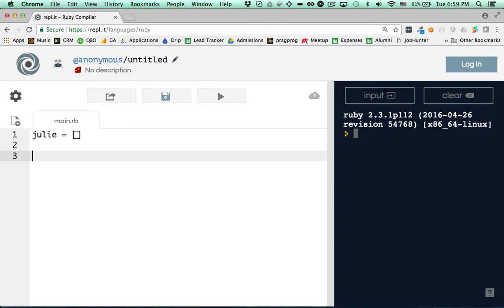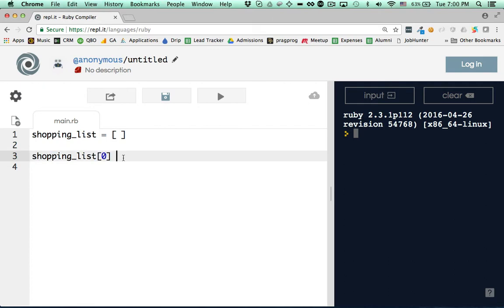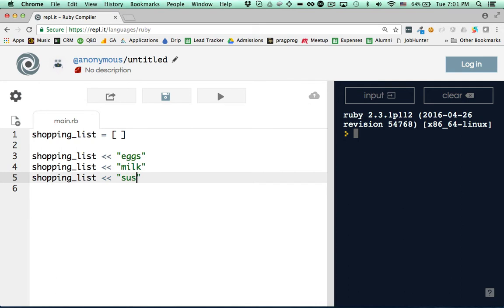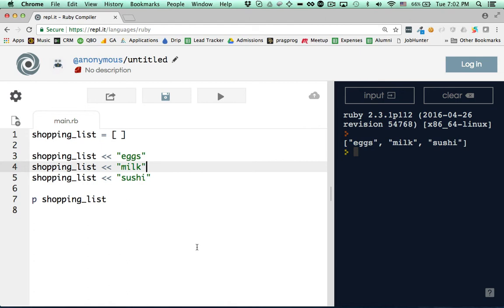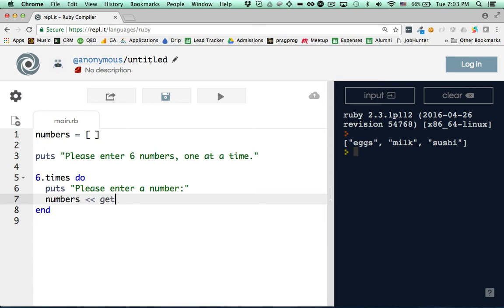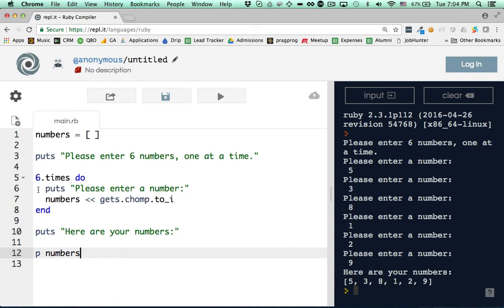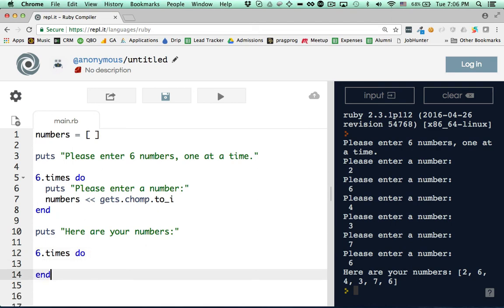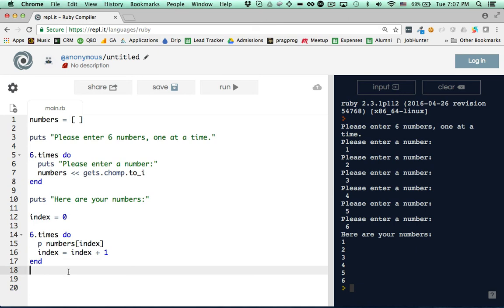6 1 j 6 1 l